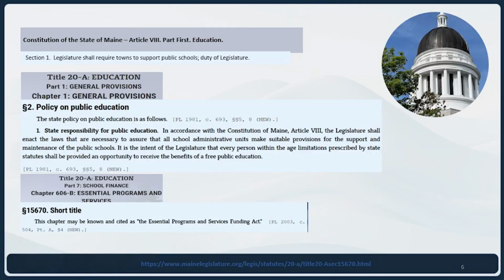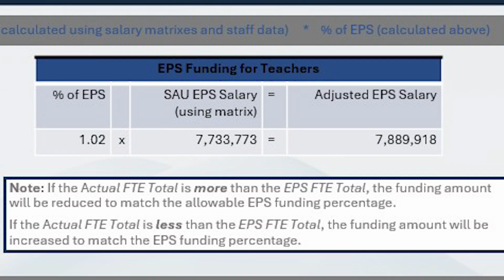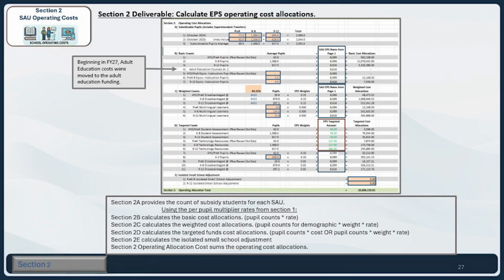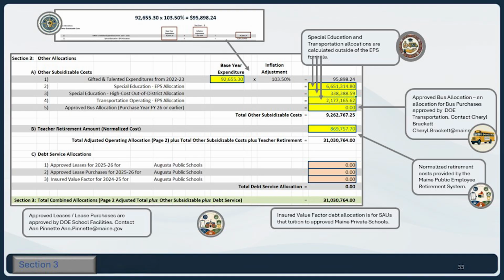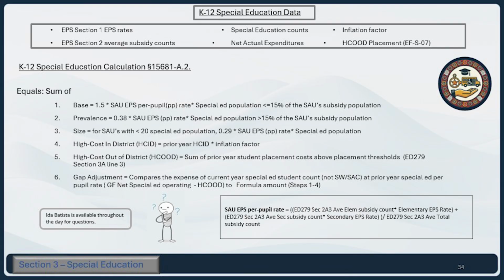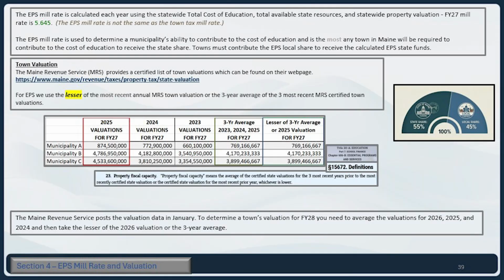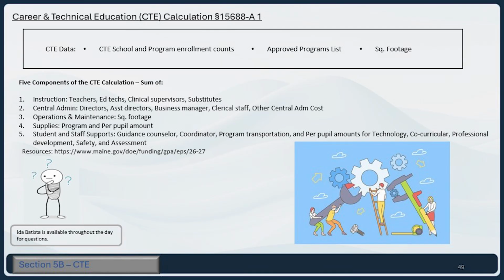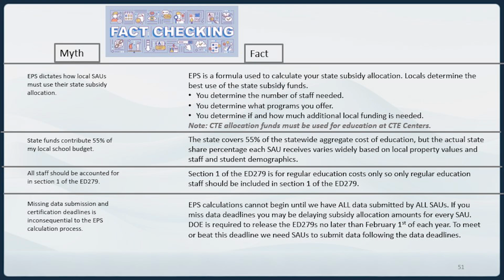Essential Programs and Services - Maine DOE Training 2026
Welcome to the playlist of the Maine DOE School Finance and Compliance Training 2026! This video focuses on the topic of the Essential Programs and Services (EPS) funding model. You may remember this from the ED279 Report presentation a while back.

Maine School Management Association serves as an advocate for the interests of the state's public school students and school units and provides programs and services that support the needs of the membership.